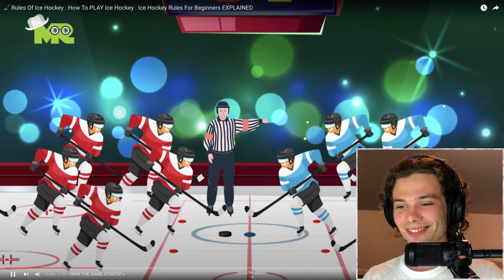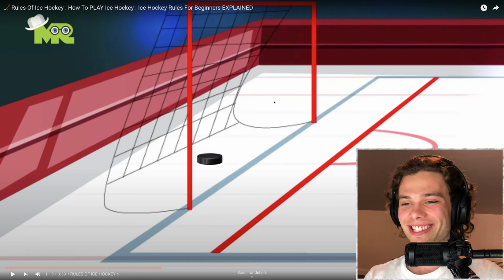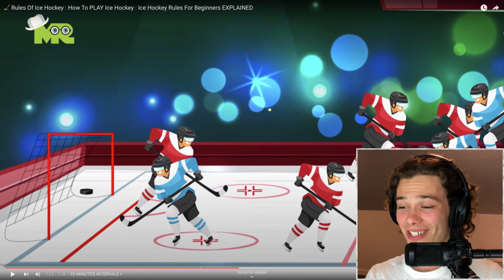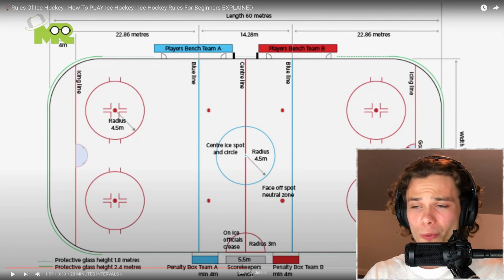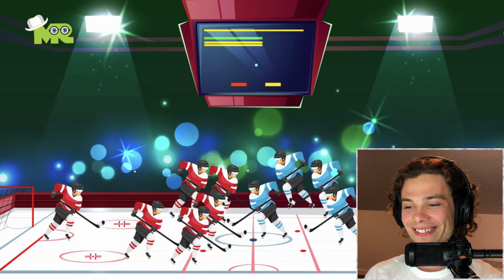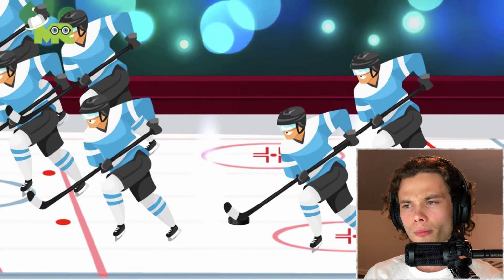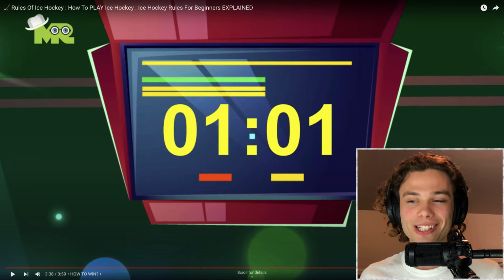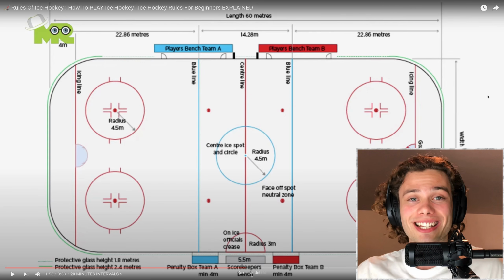Australian Reacts To Canada 'Ice Hockey Rules!'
Welcome to Australian Reacts, where an Australian reacts to all types of videos from around the world! In this video we check out 'Ice Hockey Rules!' and I see how they measure up against real knowledge from a local of "the land down-under". Overall we get to see a glimpse of what this incredible country has to offer and have some laughs along the way!

Oh and I guess the random social stuff as well if you want...